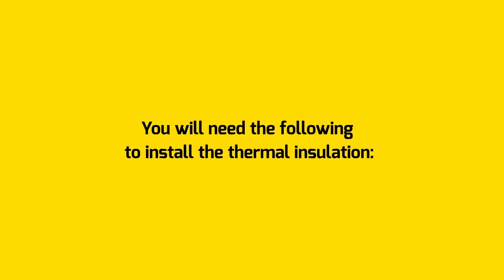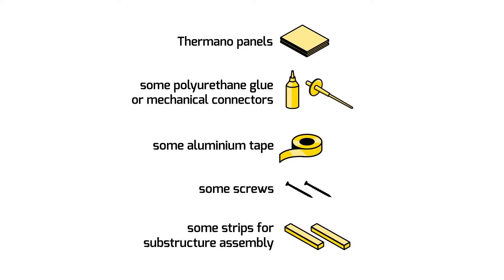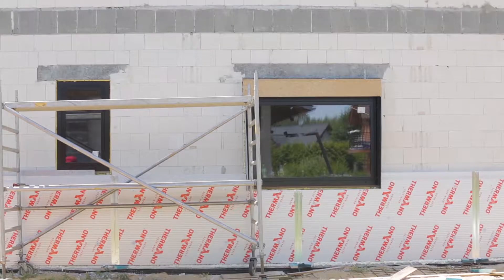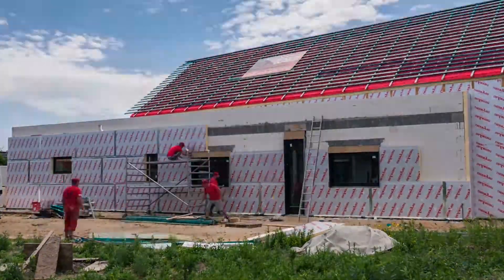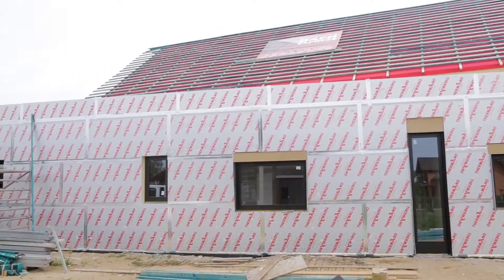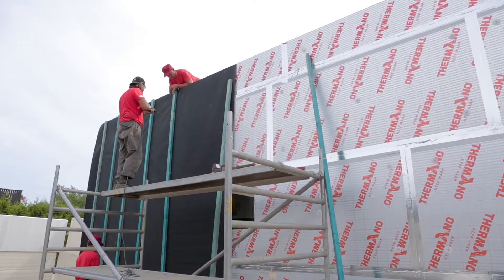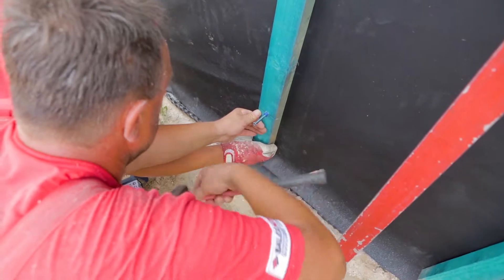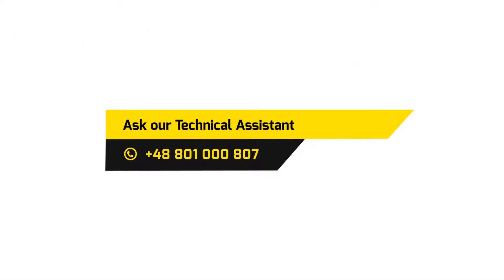Assembly manual for Thermano thermal insulation panels on three layer wall